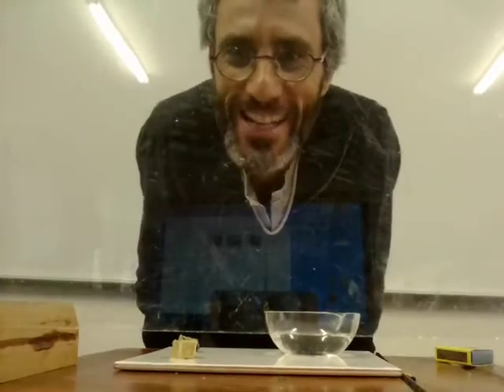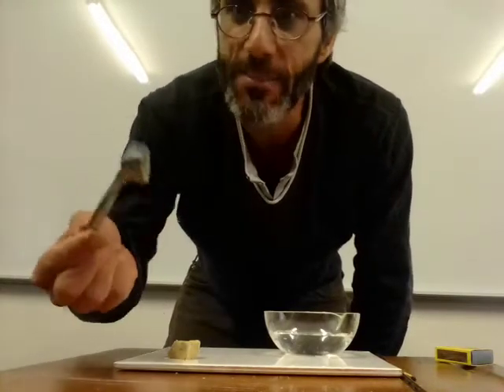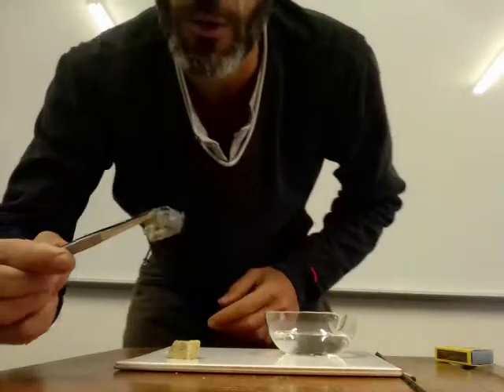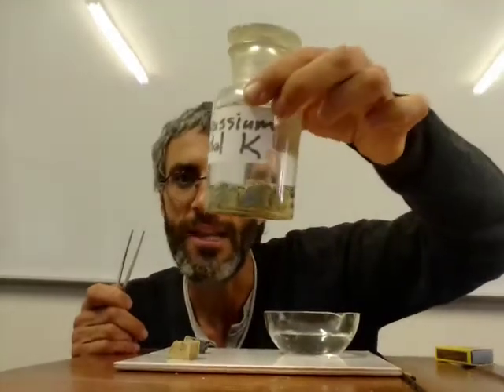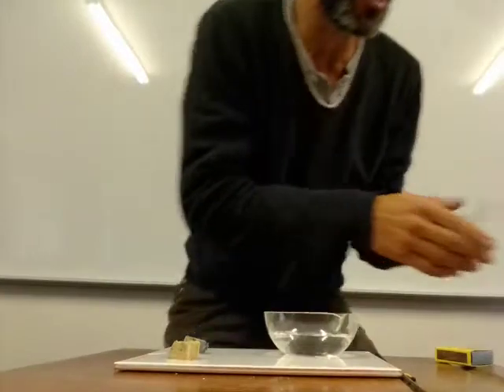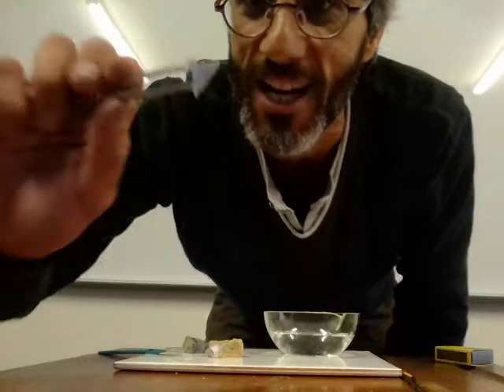periodic table part 3